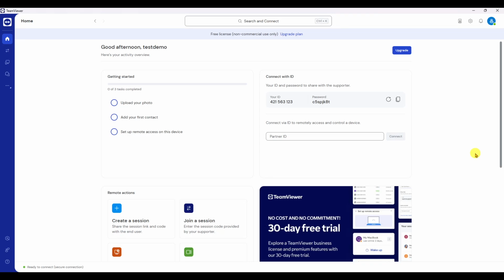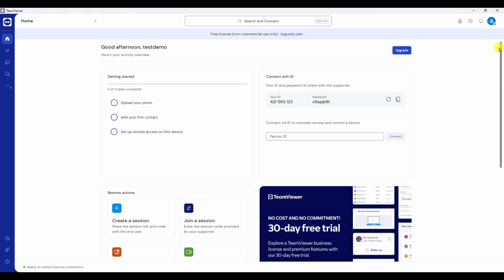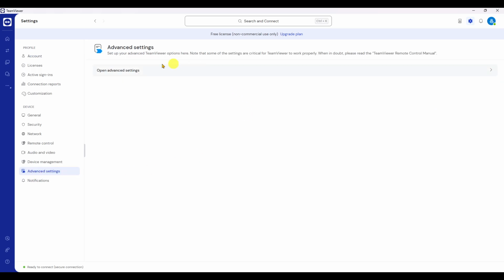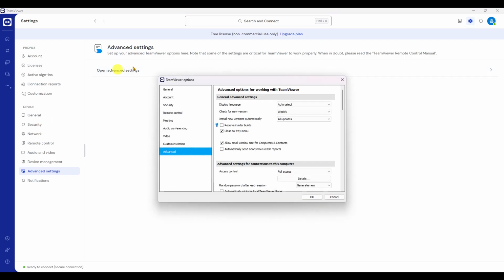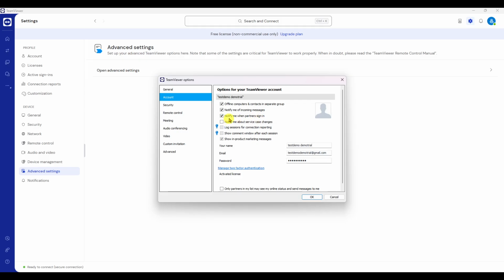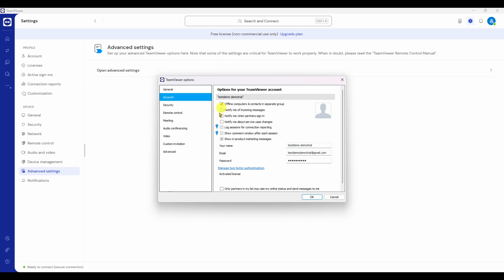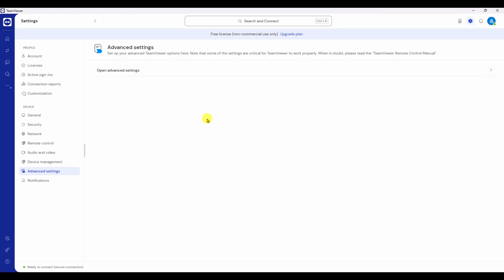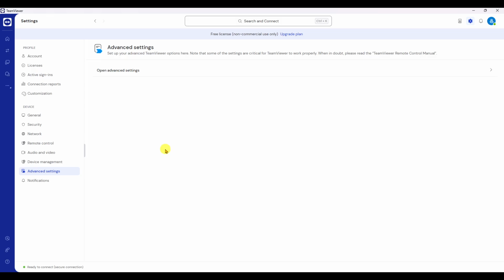How To Disable TeamViewer Notifications (2026) (Complete Guide)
How To Disable TeamViewer Notifications (2026) (New Update)

In this video, I will show you how to disable TeamViewer notifications quickly and easily. This tutorial is perfect for beginners who want to stop pop-ups and alerts while using TeamViewer for remote access.

You will learn how to turn off TeamViewer notifications, hide alerts, and set up a silent mode for a distraction-free experience. I will also explain how to manage notification settings and keep your workflow smooth while connected.

This guide covers TeamViewer notification management, alert settings, and user interface options. If you are looking for a TeamViewer beginner guide 2026, this new update will help you disable notifications effectively and work without interruptions.